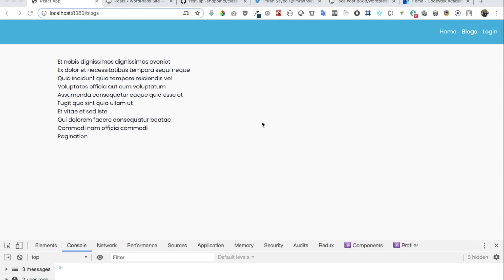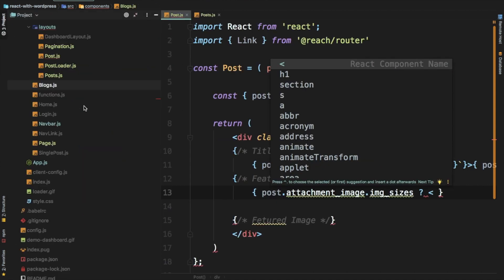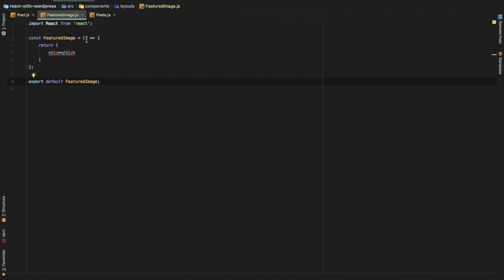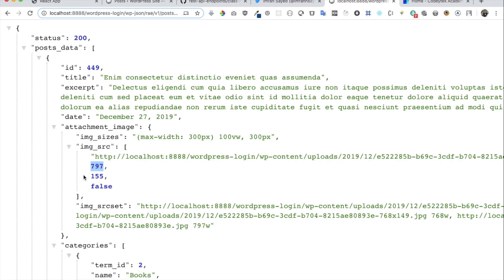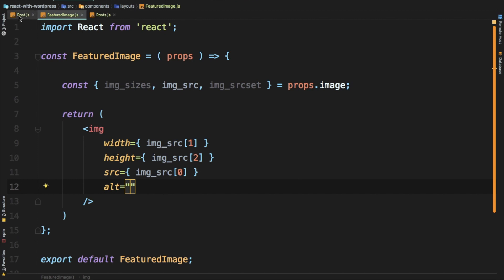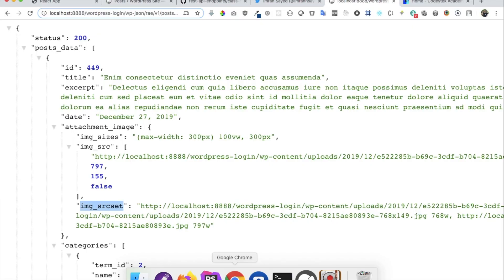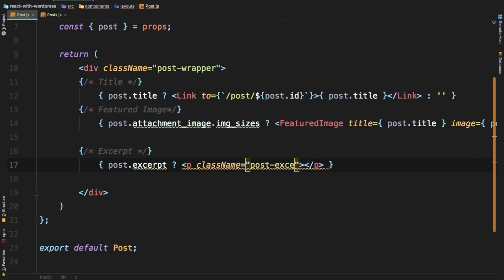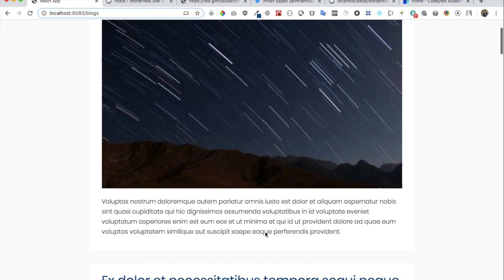#20 React Pagination With REST API | React Wordpress Tutorial | Theme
Social Links